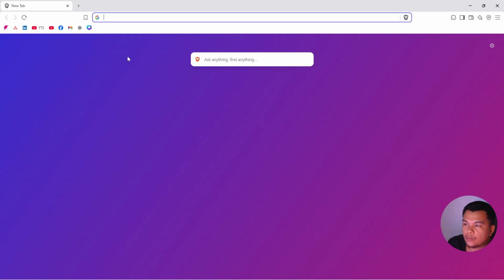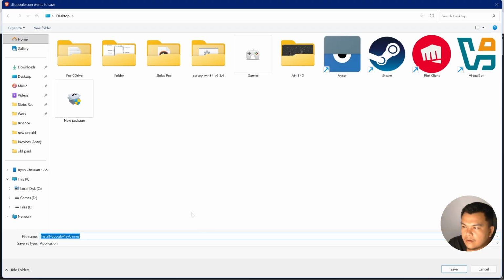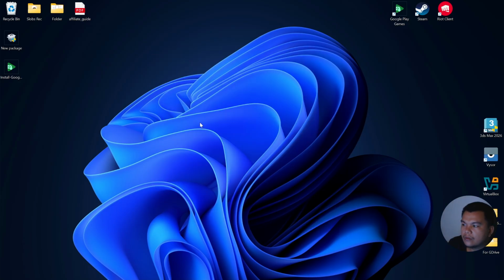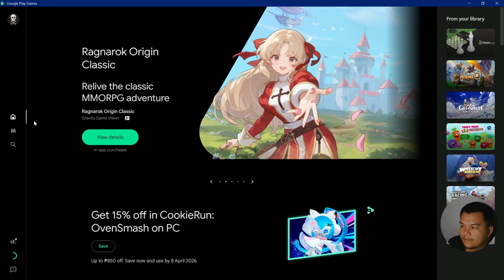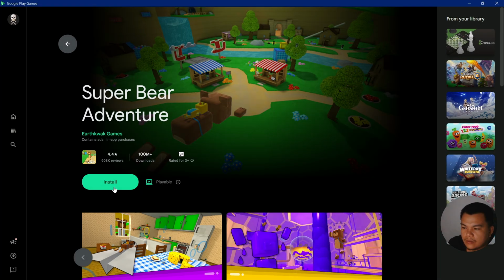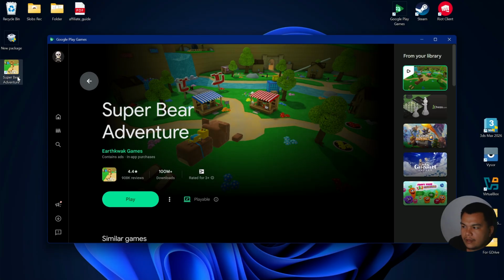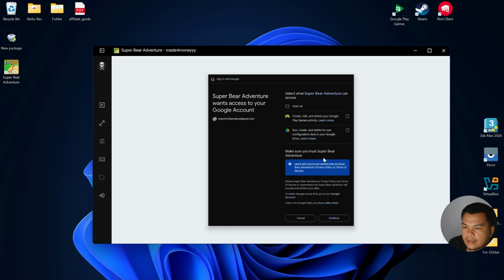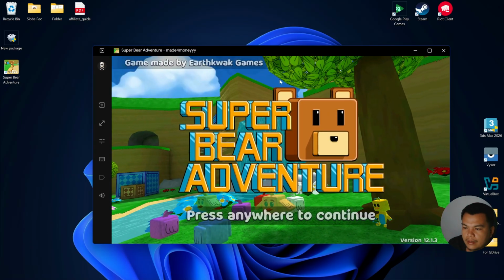Super Bear Adventure | How to Download on Desktop/Laptop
Welcome! In this video, I will show you how to download Super Bear Adventure on your desktop or laptop step by step. Super Bear Adventure is a popular open-world adventure game where players explore colorful environments, complete missions, and discover hidden secrets. If you want to play Super Bear Adventure on your Windows PC or laptop, this tutorial will guide you through installing the game using an Android emulator and setting it up so you can play it smoothly on your computer.

00:00 Introduction
00:10 How to Download Super Bear Adventure on Desktop/Laptop